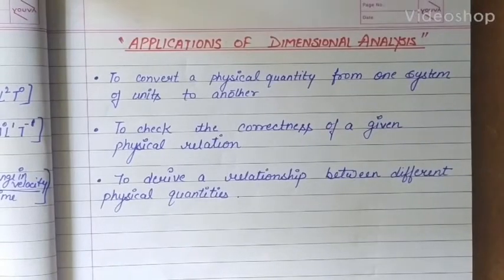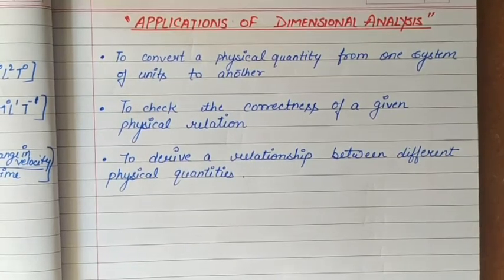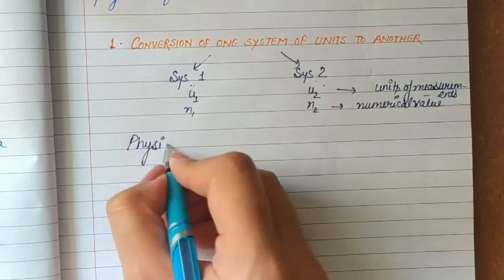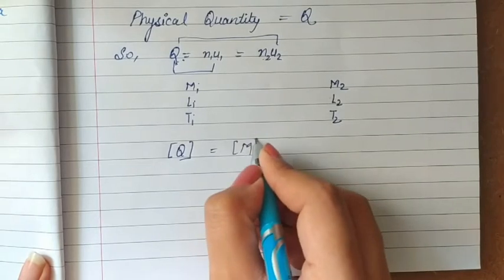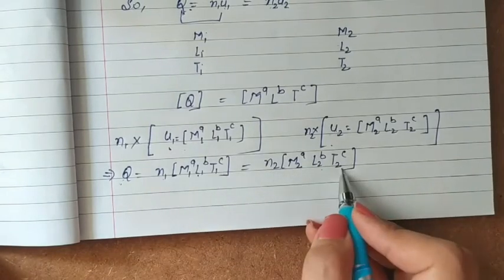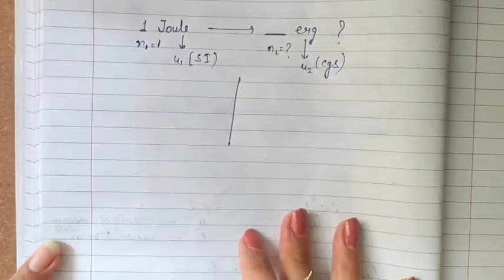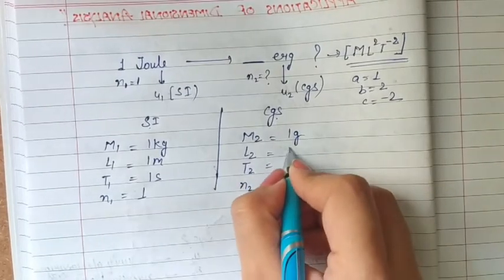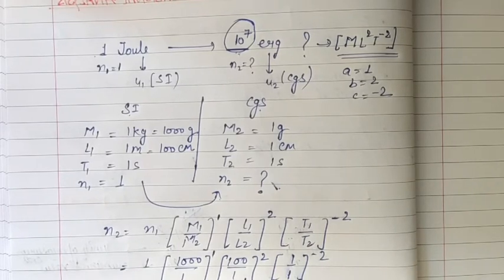Class 11| 2.8: Dimensional Analysis (Part 2)| Conversion of one system of units to another